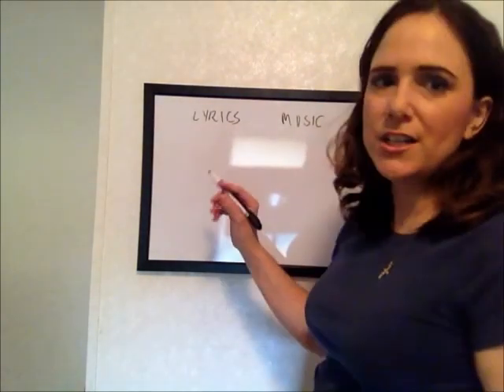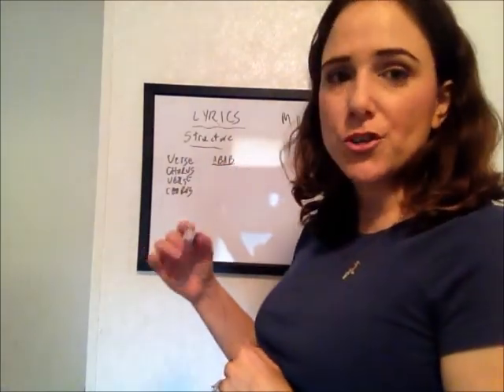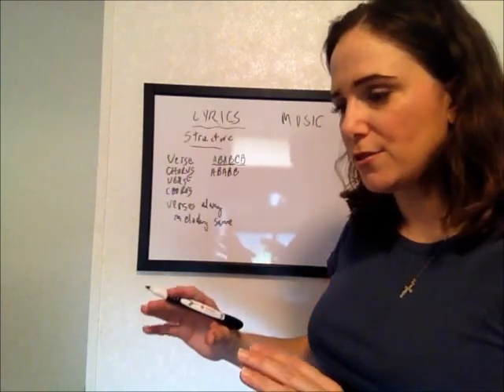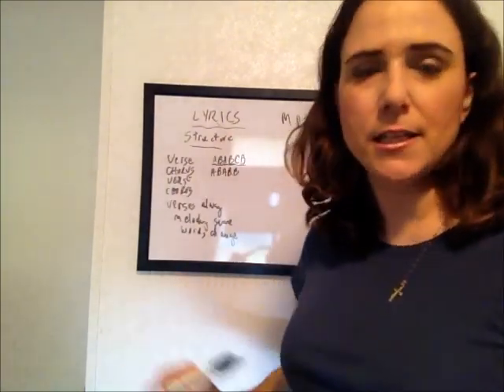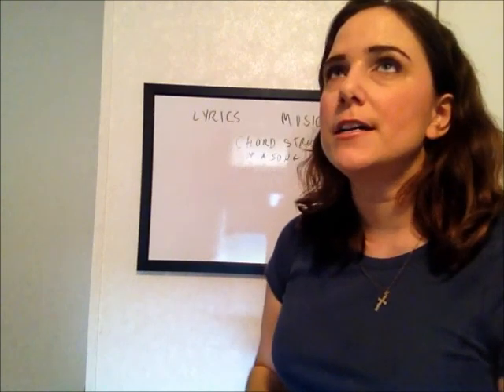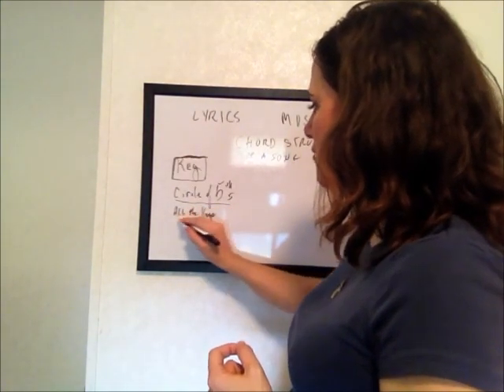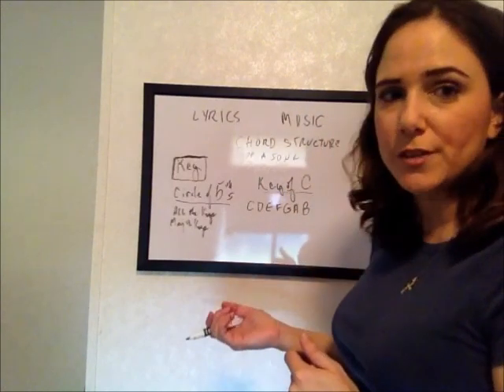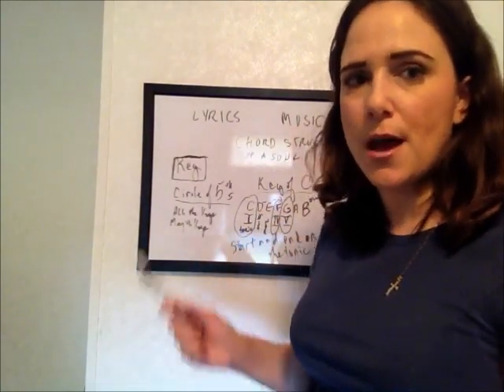How to Write a Song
How to Write a Song ~ Easy Steps to writing your very first song!

This video talks about how the basics of how to write a song. It includes a breakdown of simple music theory and writing songs. To get a more indepth lesson of how to write a song lyrics go (over 60K views to date!)

Lyric Structures 1:12
Melody 5:15
Chord Structure 8:00